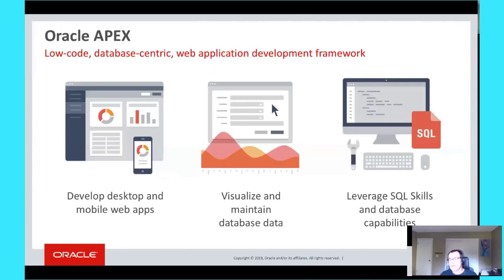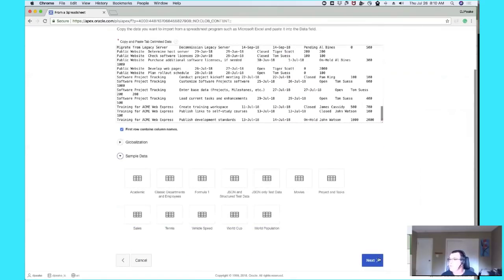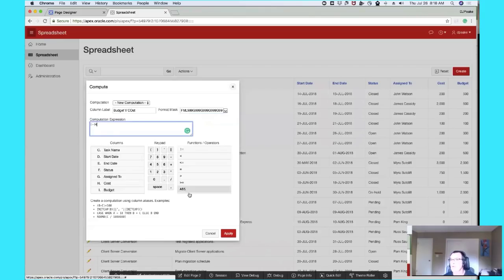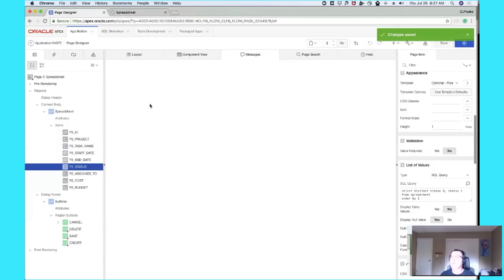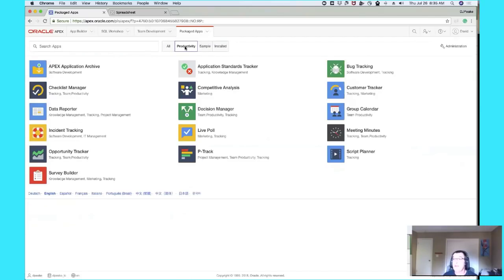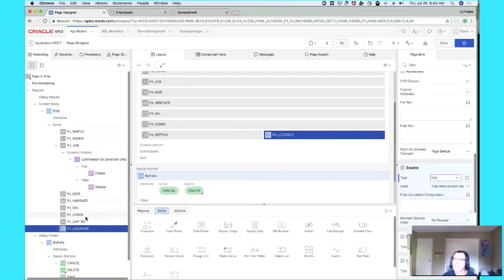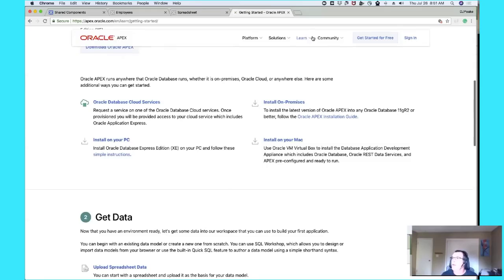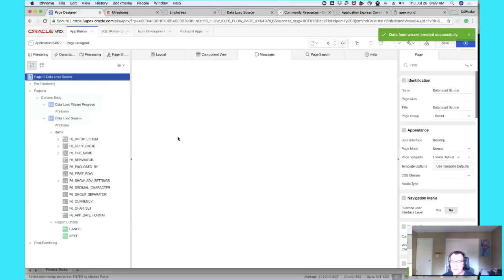Getting Started with Application Express||Oracle Apex Overview||David Peake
This is everything you need to know to get started as an Oracle APEX Software developer / Software engineer!
Introduction to Low-Code
Application Architecture and Creating a Productivity App
Create an App from a File
Setup to Modern Cloud Development
Server Technologies